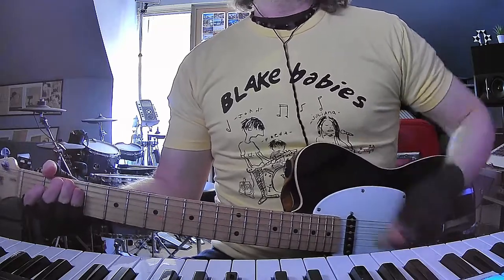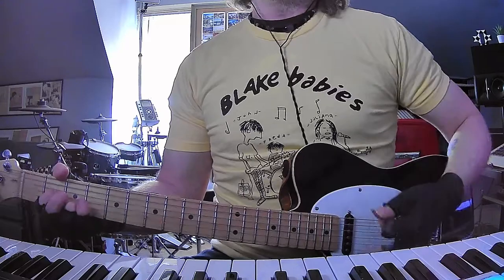Blake Babies "Sanctify" guitar & chords tutorial (short & to the point!) special request for Leo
More content like this coming, if you want it. Thanks so much!

IMPORTANT NOTE: I'm drowning under bills for the past 11 months. If you're able/willing to help with a donation, I cannot thank you enough.